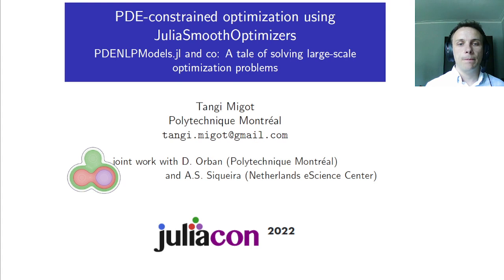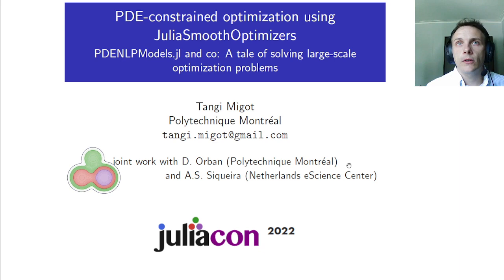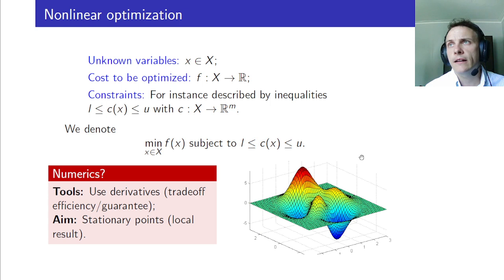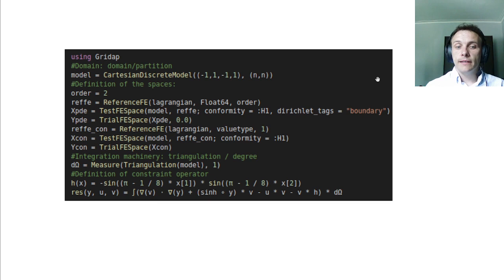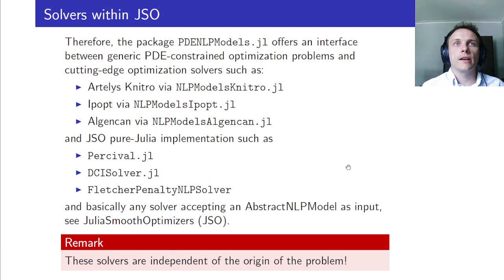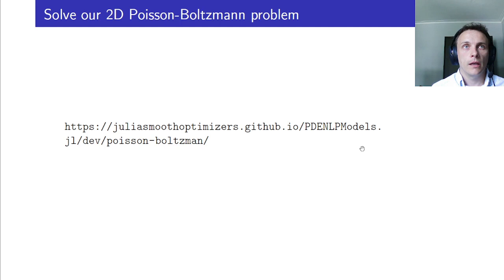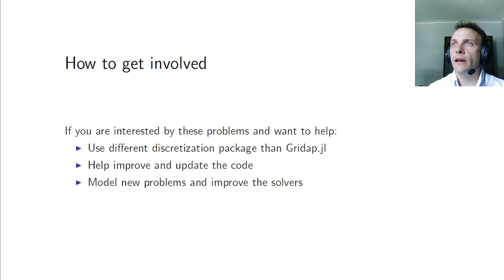PDE-constrained Optimization Using JuliaSmoothOptimizers | Tangi Migot | JuliaCon 2022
In this presentation, we showcase a new optimization infrastructure within JuliaSmoothOptimizers for PDE-constrained optimization problems in Julia. We introduce PDENLPModels.jl a package that discretizes PDE-constrained optimization problems using finite elements methods via Gridap.jl. The resulting problem can then be solved by solvers tailored for large-scale optimization implemented in pure Julia such as DCISolver.jl and FletcherPenaltyNLPSolver.jl.

Contents
00:00 Welcome!
00:10 Introduction
00:59 PDE-constrained optimization
05:34 Discretization methods for PDEs
08:45 PDENLPModels.jl
10:35 JuliaSmoothOptimizers organization
13:05 Tutorial 1: 2D Poisson-Boltzmann equation
16:30 Tutorial 2: Distributed Poisson control problem
20:10 conclusion
21:20 How to get involved

for the video timestamps!